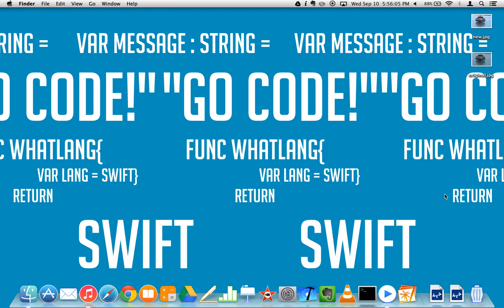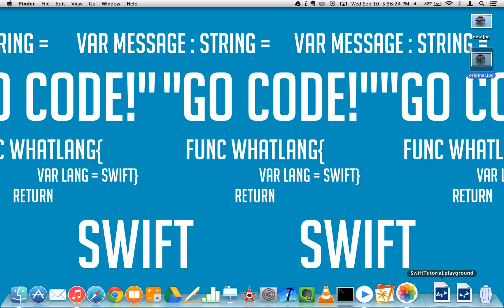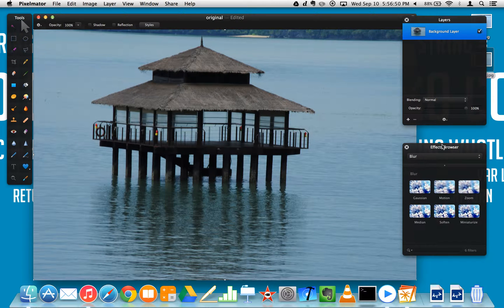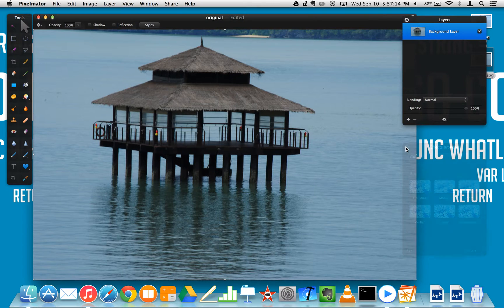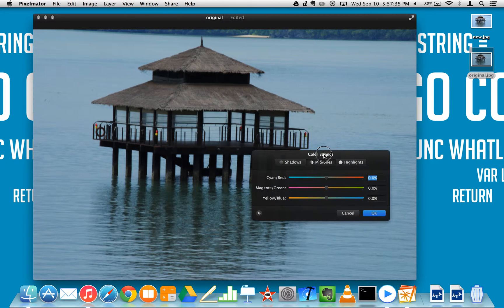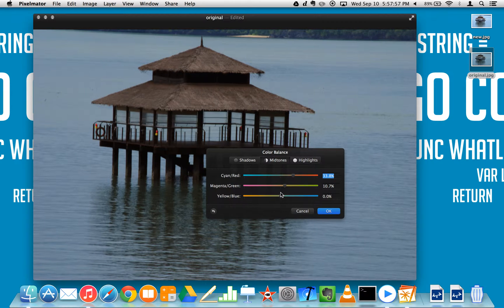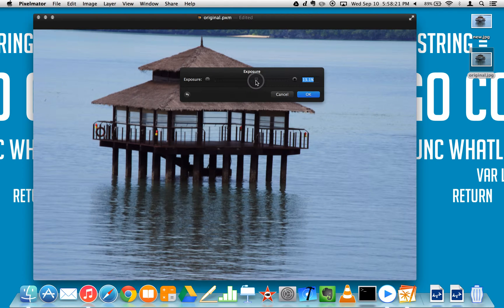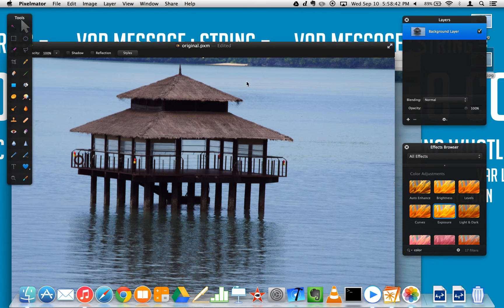How to change exposure and colour balance on Pixelmator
Tutorial on Pixelmator 3.2 Sandstone.